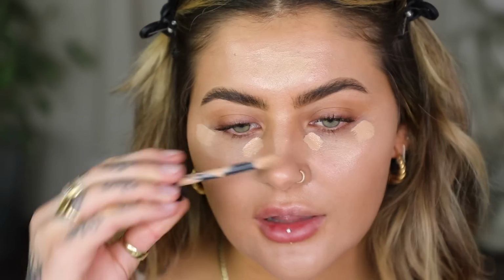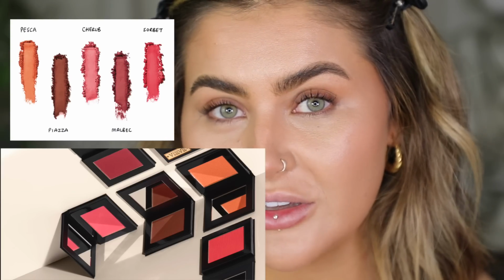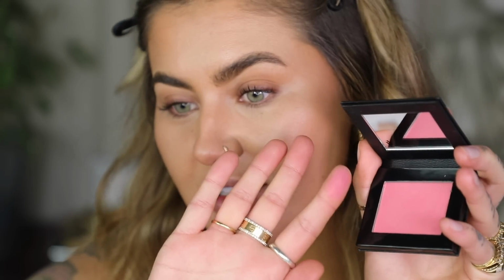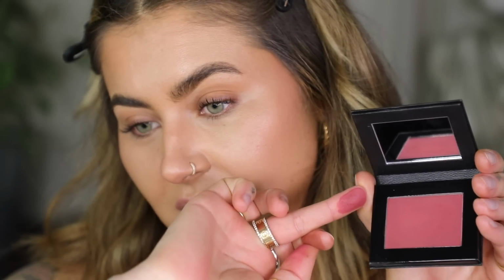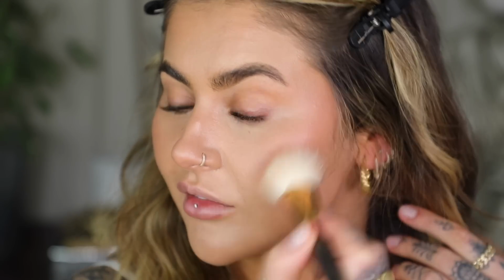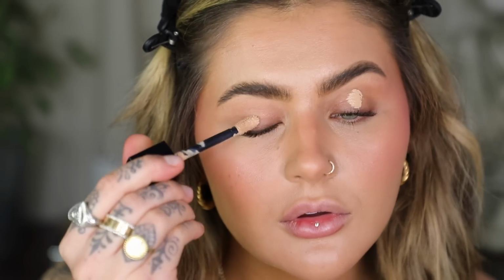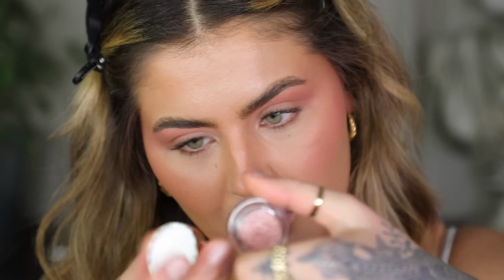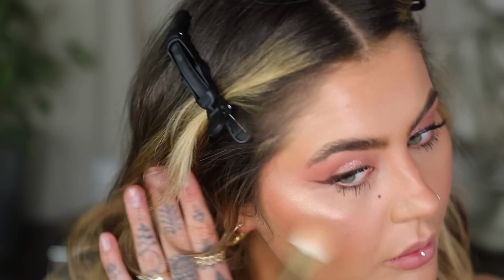ROMANTIC BLUSH MAKEUP TUTORIAL | JAMIE GENEVIEVE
Hey guys! SO excited to bring you this tutorial, featuring our brand new launch from VIEVE, Sunset Blush! I hope you love it as much as I do. Love, J x

Jamie Genevieve x